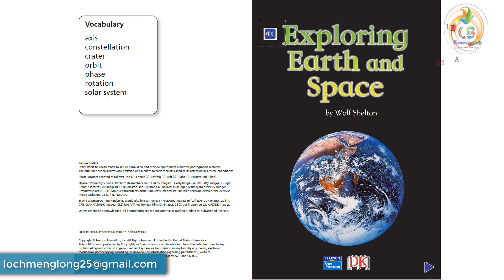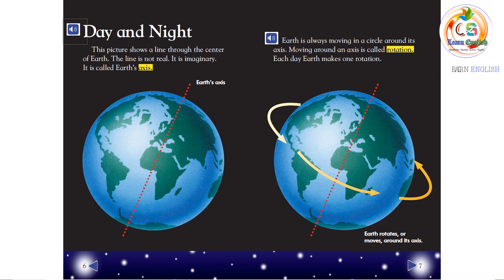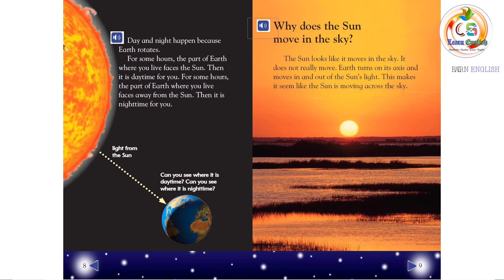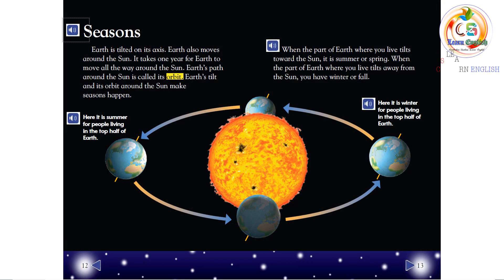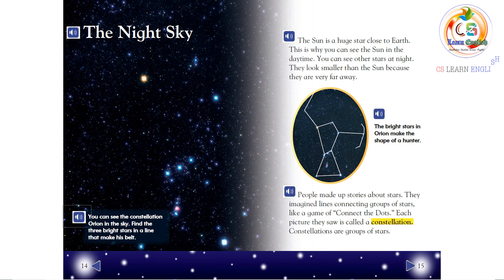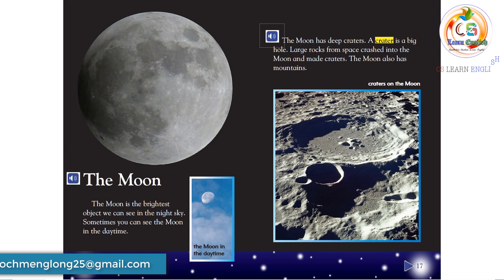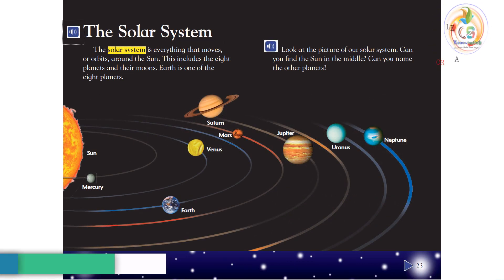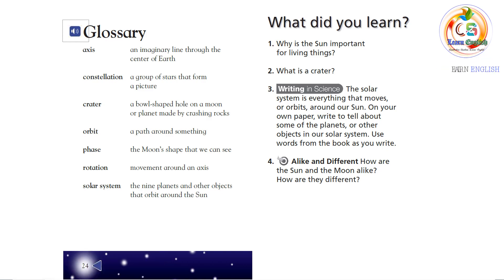Scott Foresman_Level 2_Reading 16: Exploring Earth and Space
✅ Headquarters location: Glenview, Illinois, United States
✅ Parent organization: Pearson
✅ Founded: 1896
✅ Country of origin: United States
✅ Publication types: Textbooks